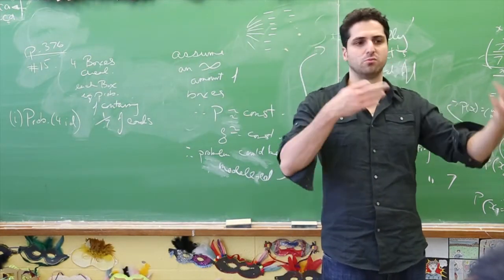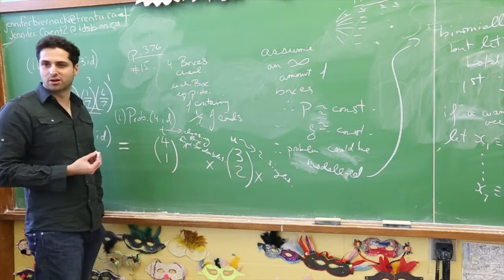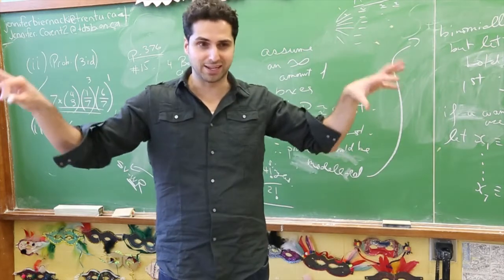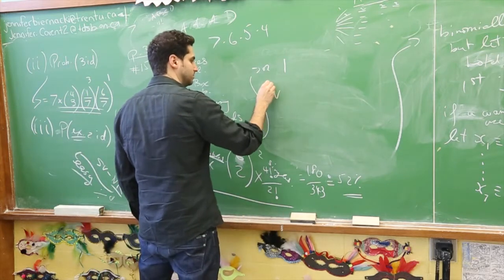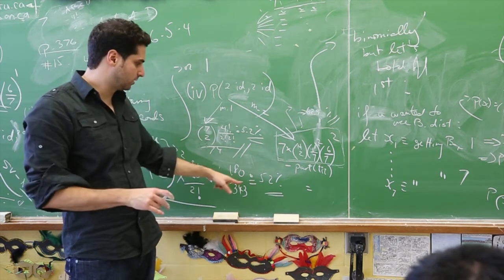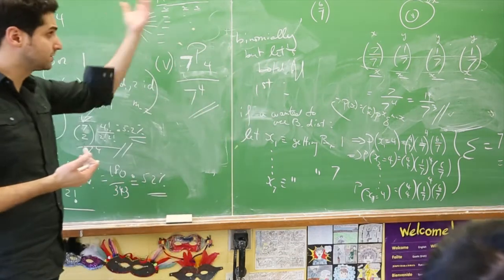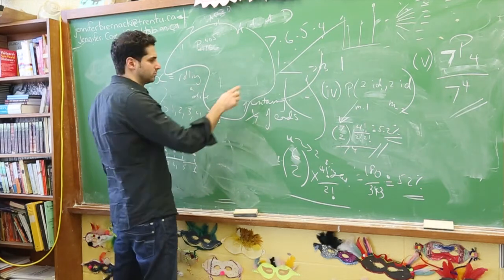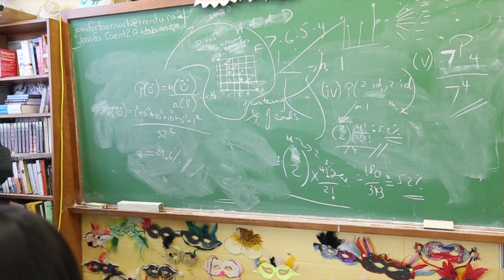MDM4U - Probability Distribution Review 3 - December 14, 2012